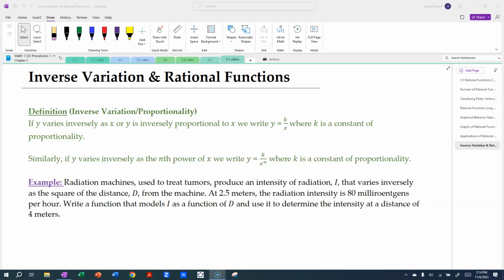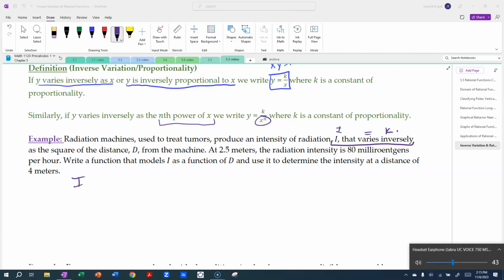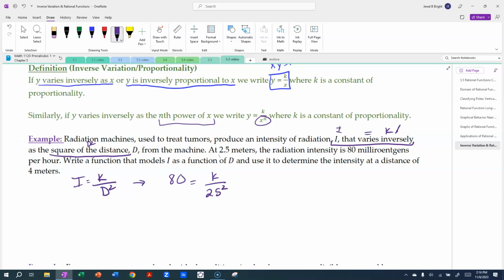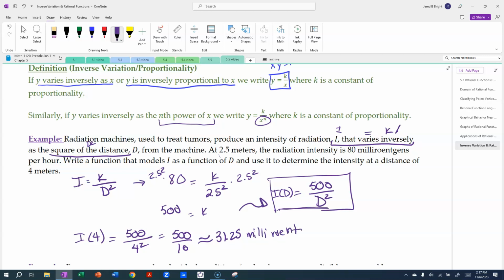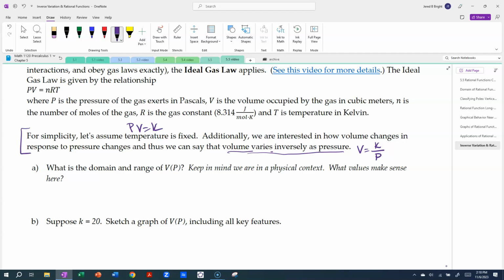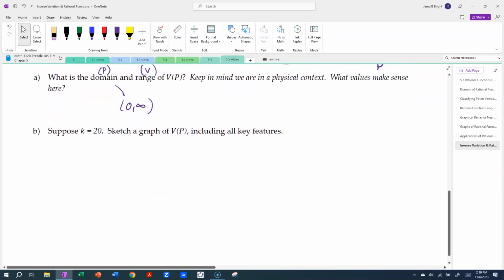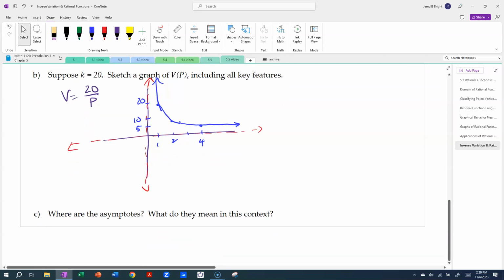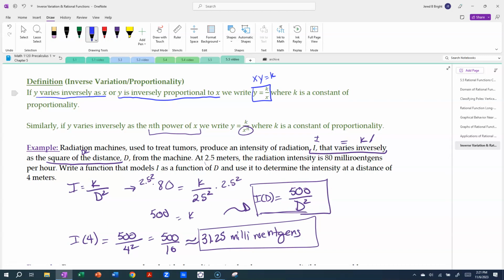Inverse Variation and Rational Functions